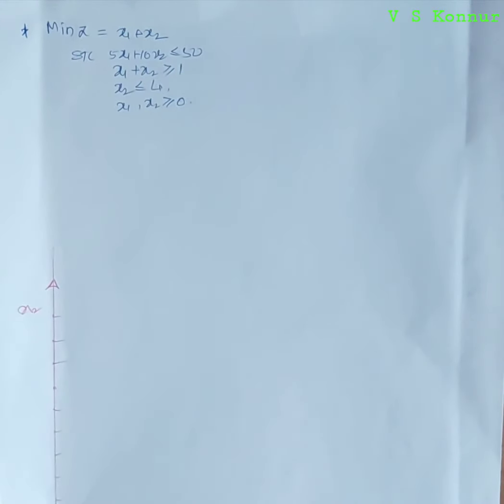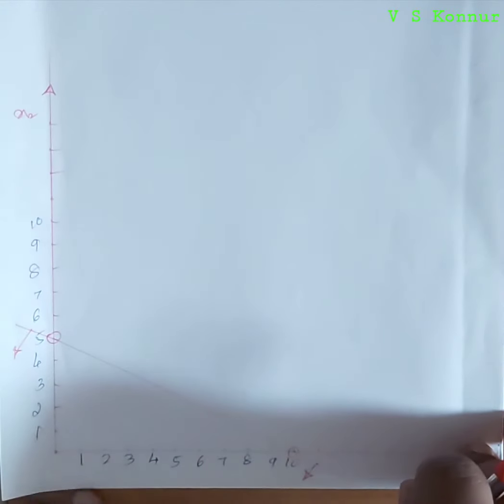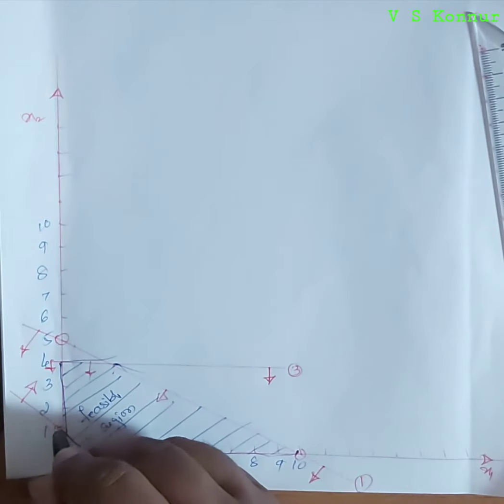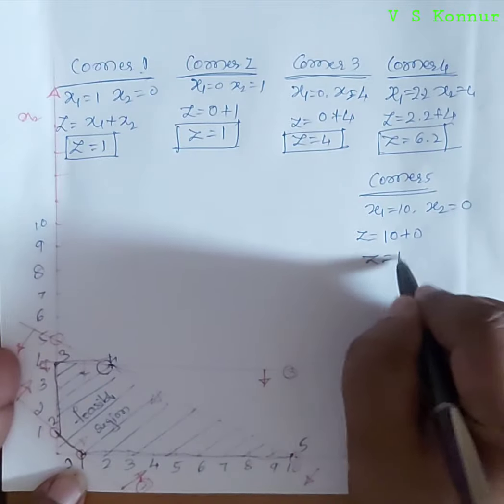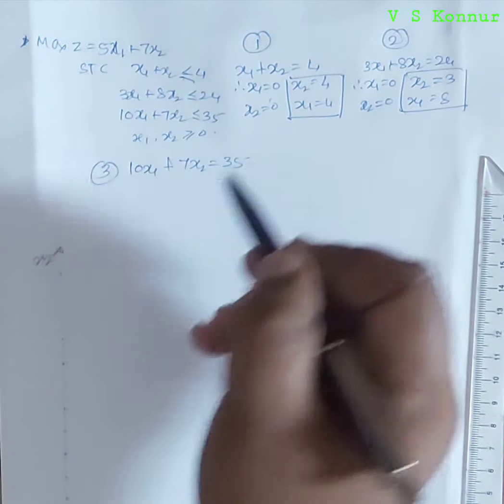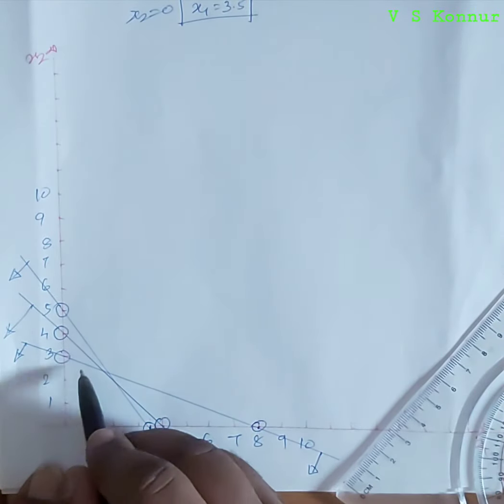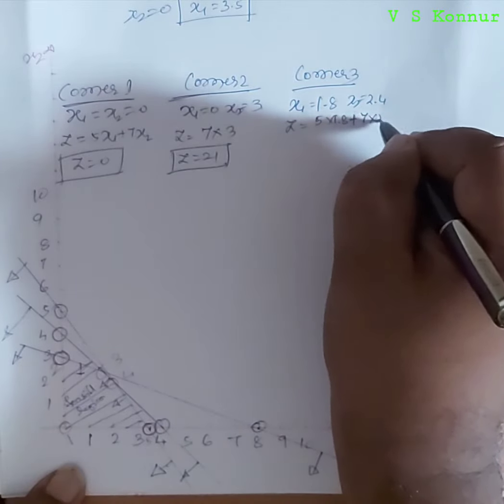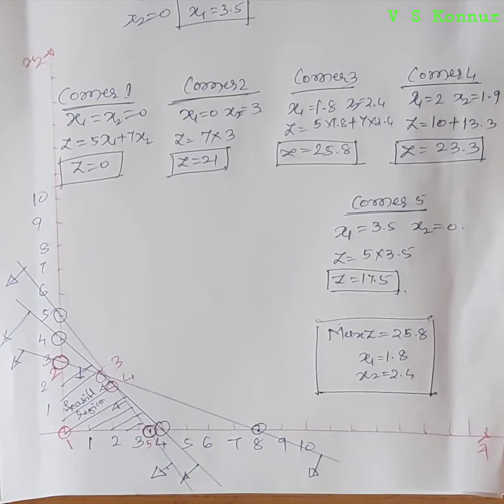Solution to LPP by Graphical Method(5)